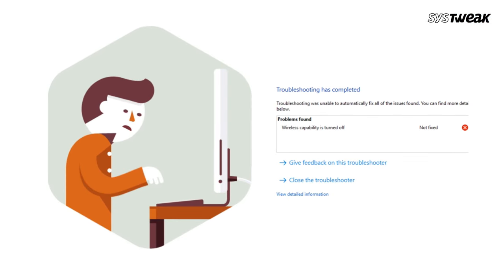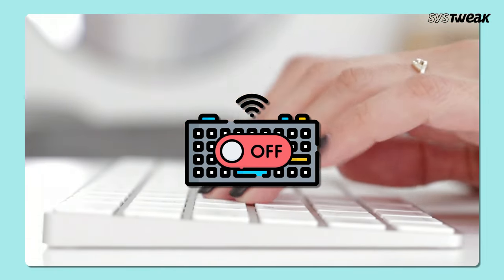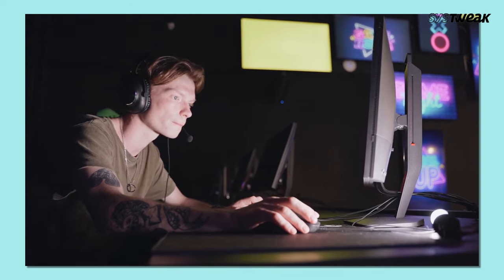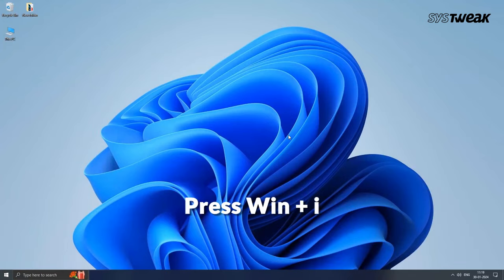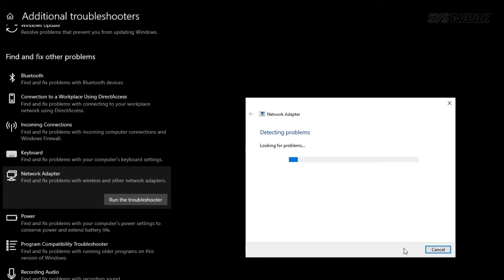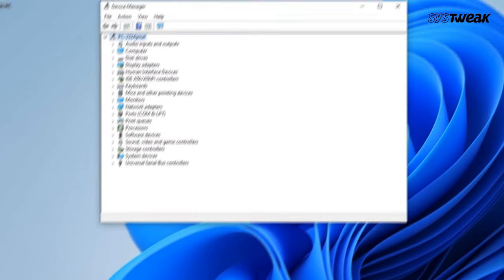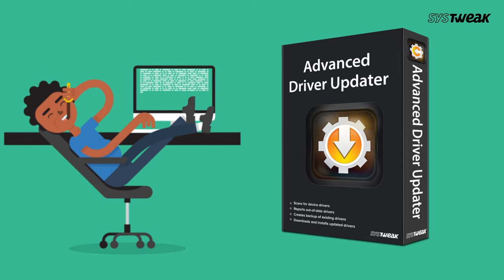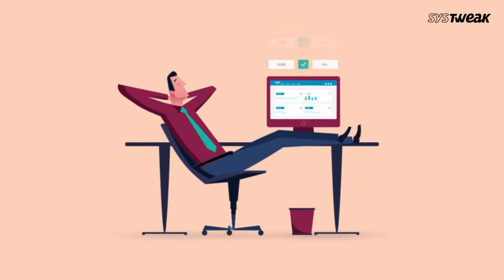Fix Wireless Capability is Turned Off | How to Enable WiFi on Windows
Are you facing the "Wireless Capability is Turned Off" error on your Windows PC? This error means that your system cannot access the Wi-Fi network adapter, and it can be very frustrating. But don't worry, there are some easy solutions to fix this problem.

In this video, I will show you how to fix the "Wireless Capability is Turned Off" error on Windows 10, 11, and 7.